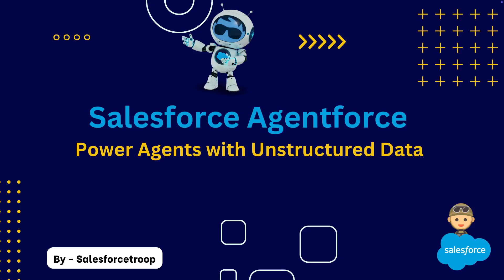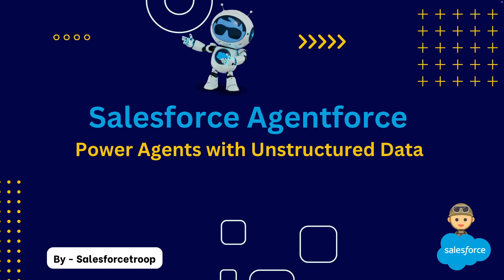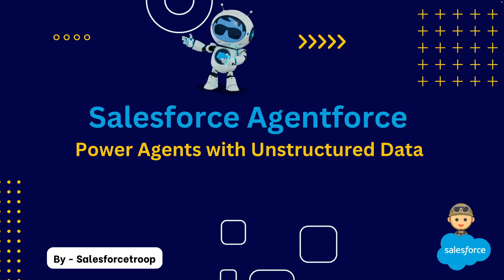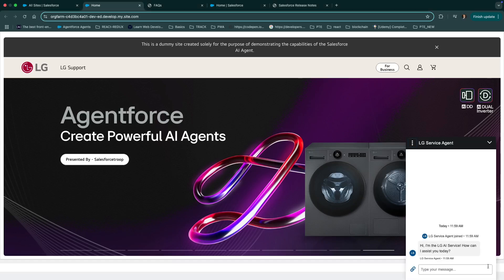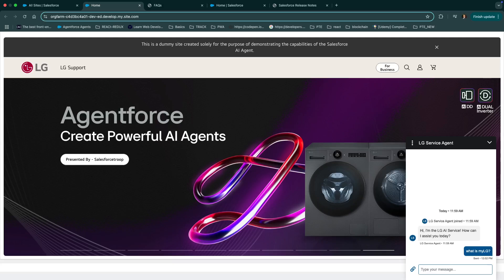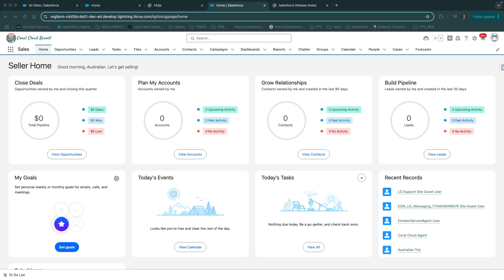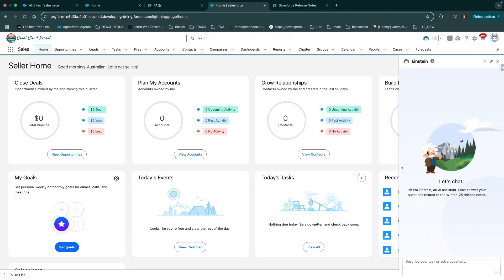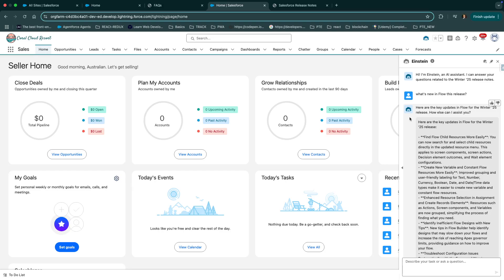Salesforce Agentforce: Power Agents with Unstructured Data | 2 Hands-On Projects | Udemy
Welcome to "Salesforce Agentforce: Power Agents with Unstructured Data", a project-driven course designed to equip you with the skills to create intelligent Salesforce agents that can effectively leverage unstructured data.

In this course, you’ll learn how to integrate technologies like AWS, Data Cloud, Einstein Data Library, and Prompt Builder to build agents capable of providing accurate, context-driven responses. We’ll guide you through key concepts such as uploading data to AWS S3, injecting it into Salesforce Data Cloud, and structuring it into Data Lake and Data Model Objects for seamless data processing.

Using Prompt Builder, you’ll configure agents to fetch relevant information from Data Cloud based on user inputs and generate real-time, context-aware responses. You’ll also explore how the Einstein Data Library enables agents to process unstructured data for tasks like question-and-answer interactions.

This course emphasizes hands-on learning, with two exciting projects:

Project 1: Ingest unstructured data from AWS S3 into Salesforce Data Cloud, create a dynamic agent using this data, and expose it on an Experience Site for user access.

Project 2: Leverage Einstein Data Library to process and ground unstructured data, enabling agents to deliver precise and personalized responses.

You’ll gain practical experience integrating AWS S3 with Salesforce Data Cloud, managing Data Lake and Data Model Objects, and using advanced tools like Prompt Builder to enhance workflow automation.

By the end of the course, you’ll have the expertise to create intelligent agents that can transform unstructured data into actionable insights, improving efficiency, customer interactions, and overall productivity.

This course is perfect for developers, AI enthusiasts, and teams looking to integrate cloud solutions with Salesforce to tackle complex data challenges. Let’s dive in and unlock the potential of unstructured data!